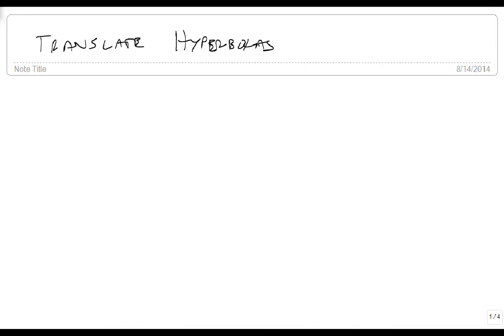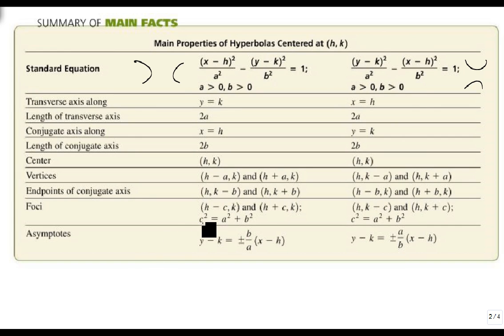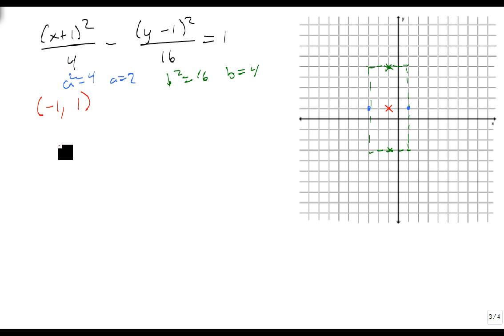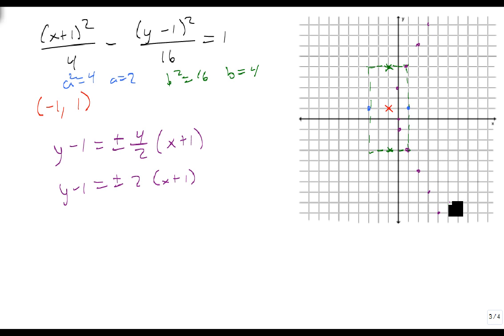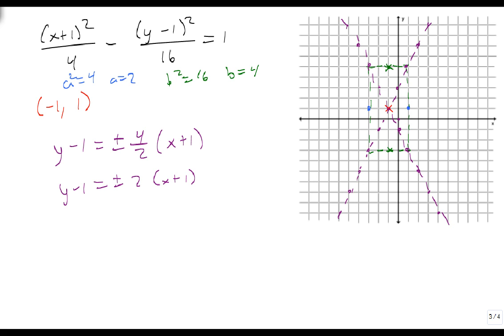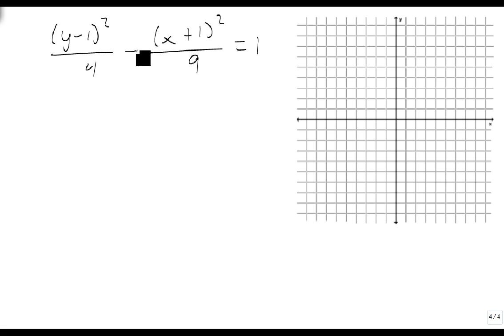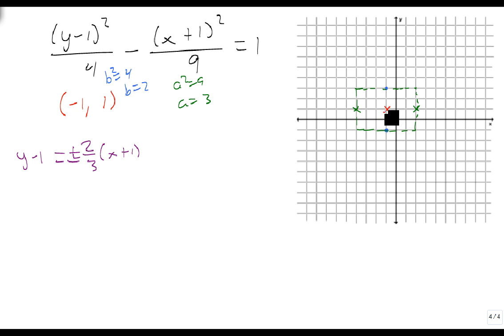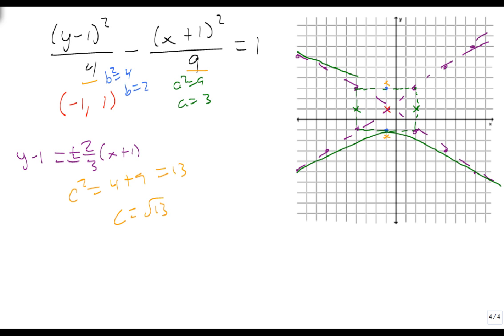Translate hyperbolas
This video shows how to translate a hyperbola away from the origin.